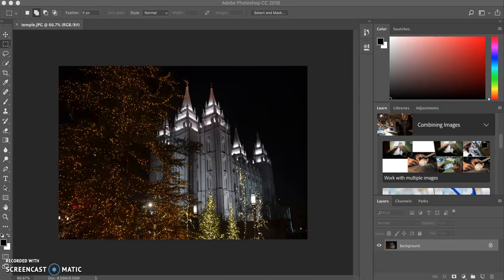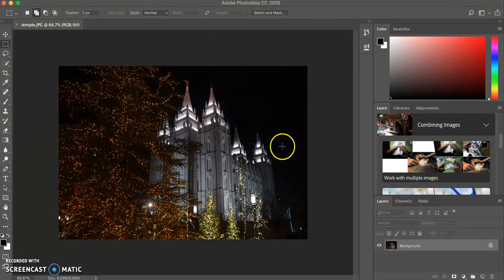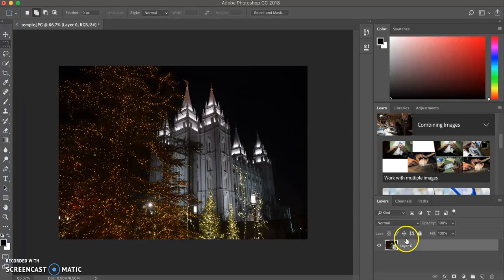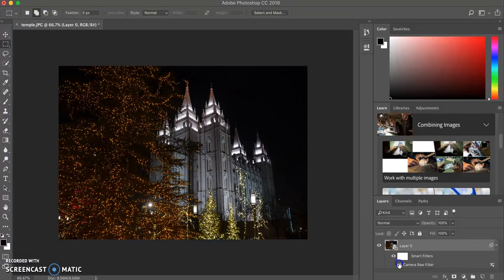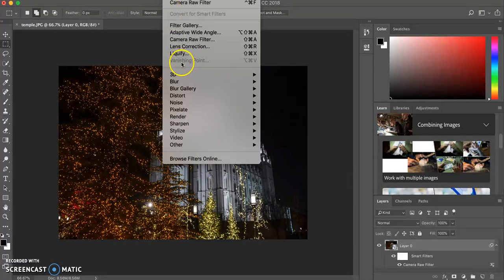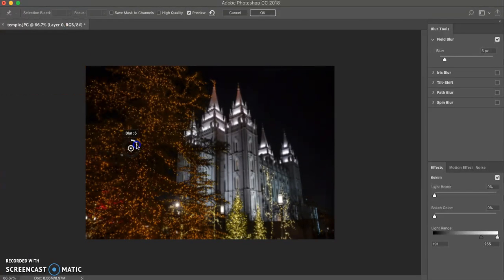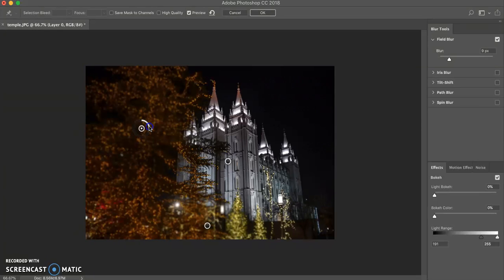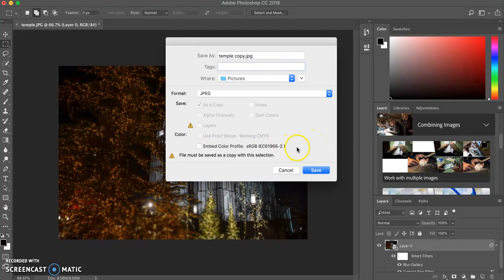IS 551 Lifelong Learning - Photoshop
Mark McKinney - IS 551 Lifelong Learning Assignment - Adobe Photoshop